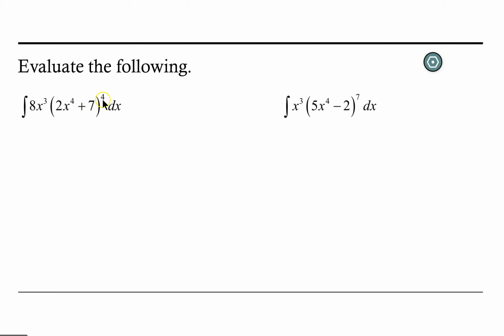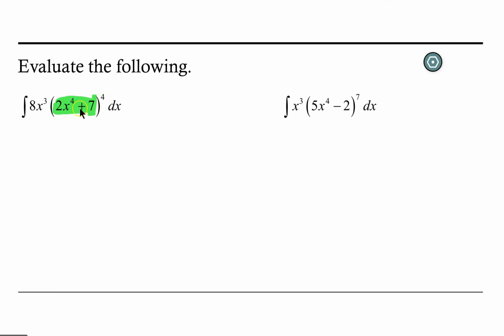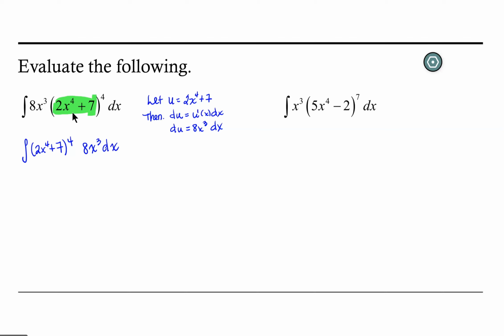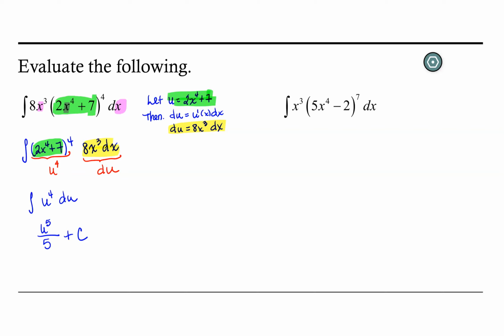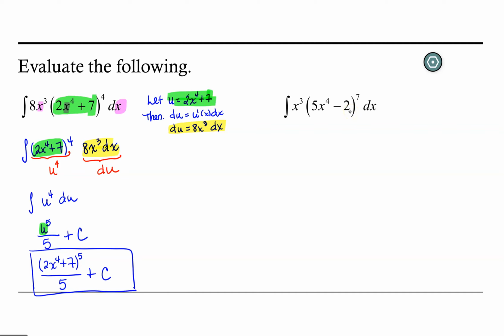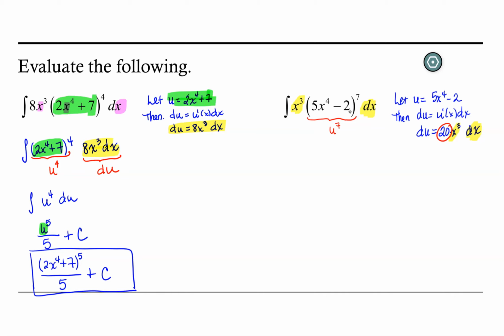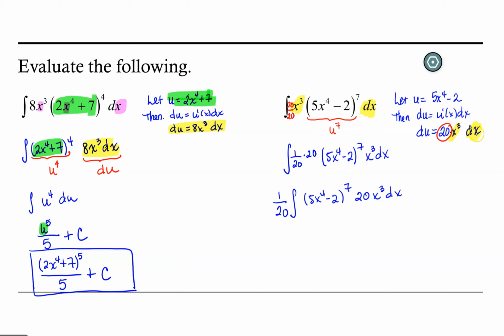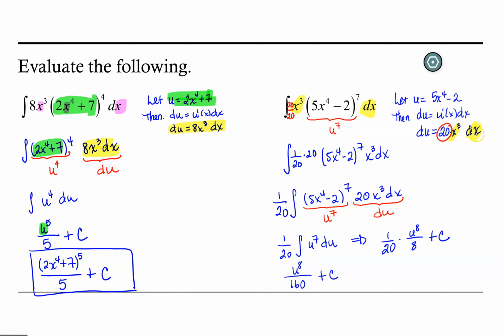Integration by Substitution: Indefinite Integral with Polynomials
This video contains two examples of using the substitution technique for integrating an indefinite integral with polynomials.